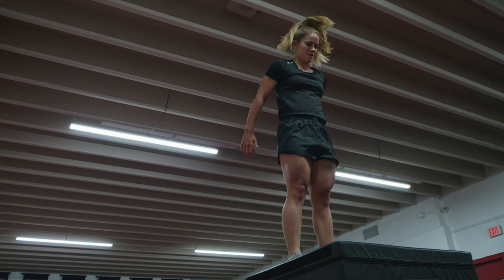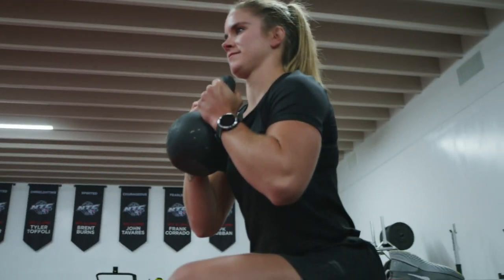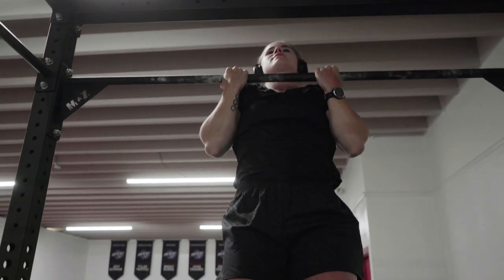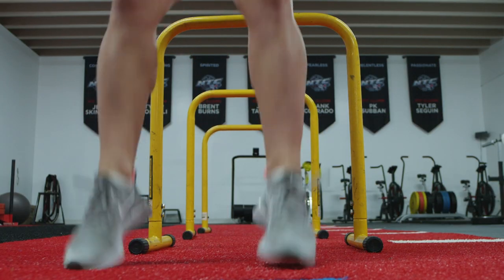OUT WORK | U.S. Gold Medalist Dani Cameranesi Only Knows One Level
O U T W O R K...it's all Dani Cameranesi knows!